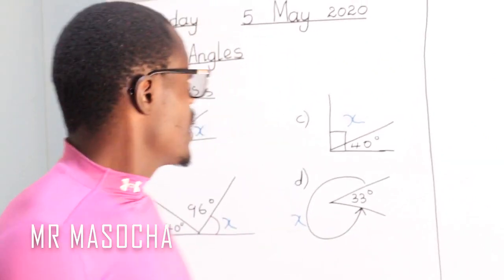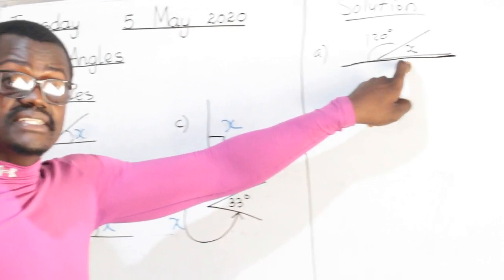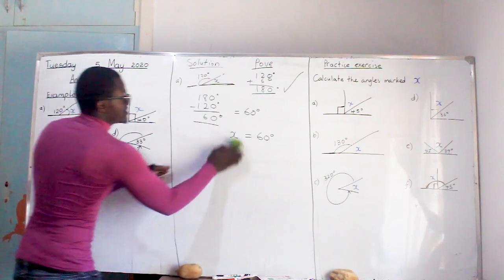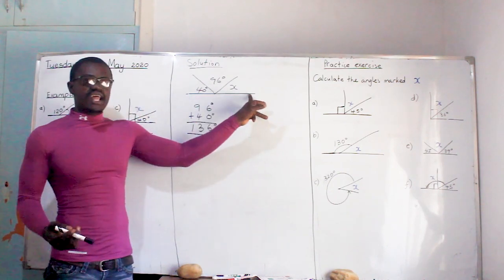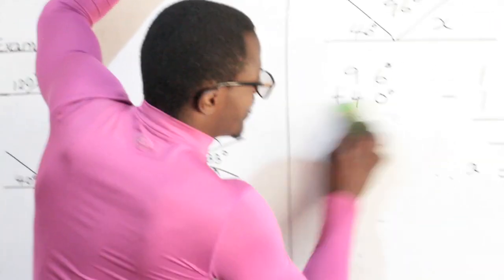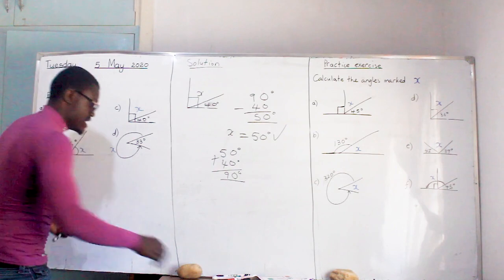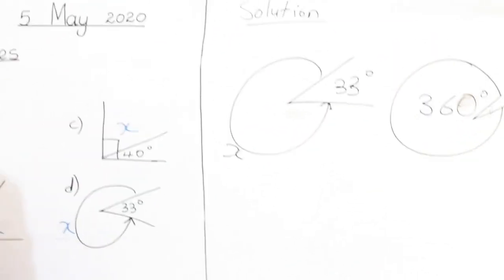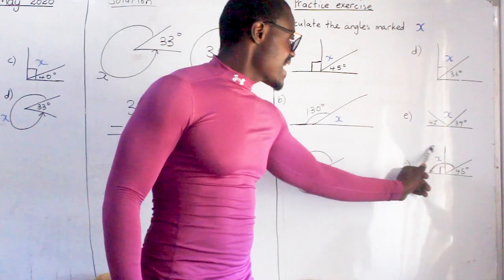Triangles (Grade 6 - Maths)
Genesis Junior Primary School , Harare, Zimbabwe. Educational Curriculum / Syllabus Video Tutorials. Grade Six (6) Maths Tutorial - Triangles. E-learning. Home school. Correspondence. Teaching